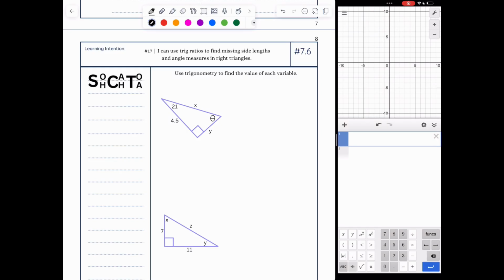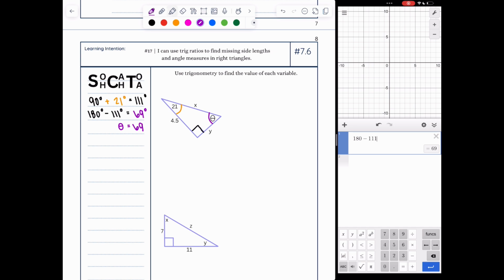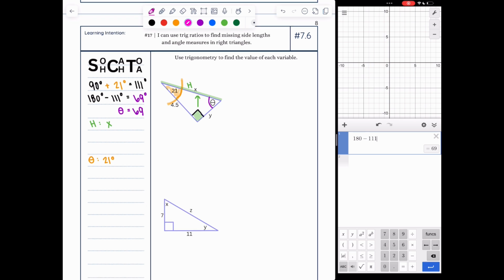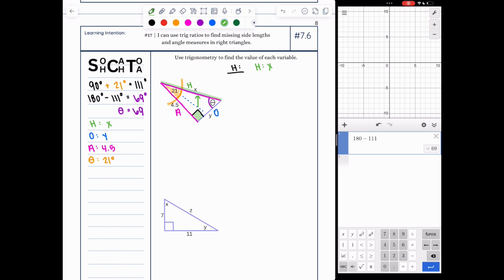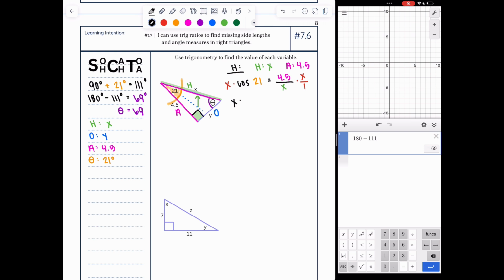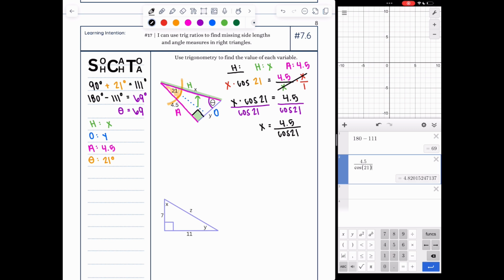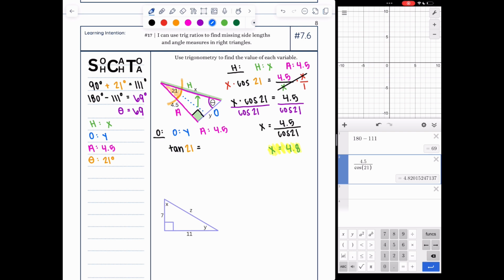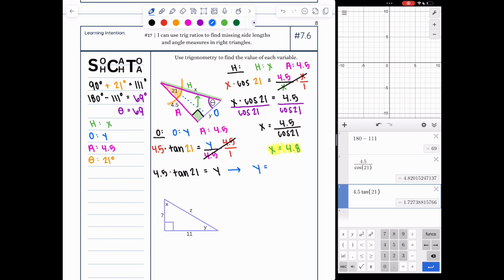Trig Practice, Video 1